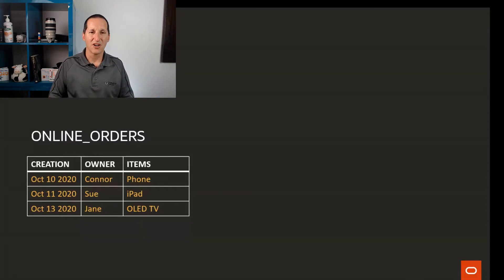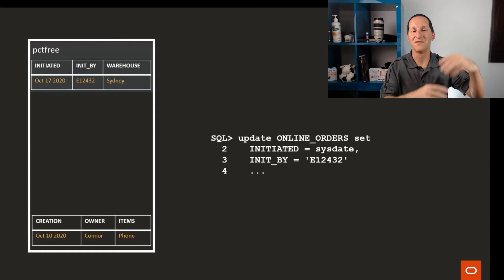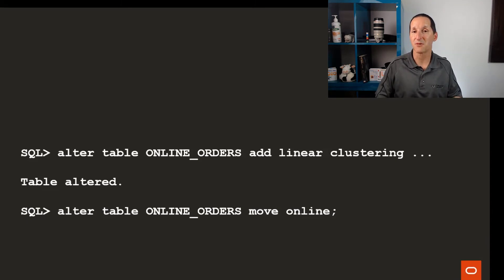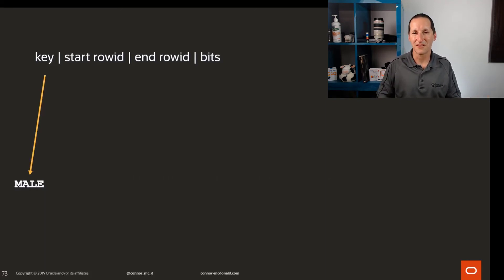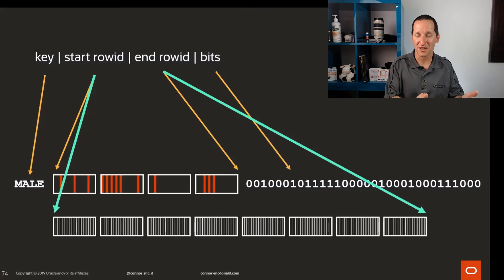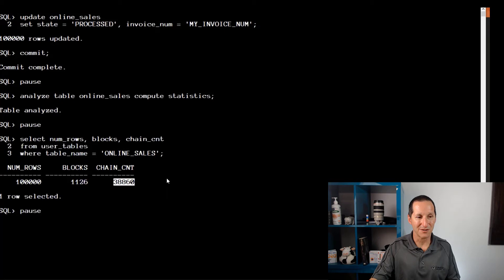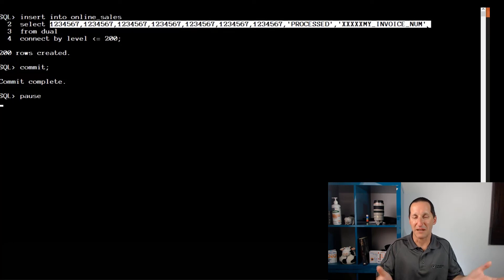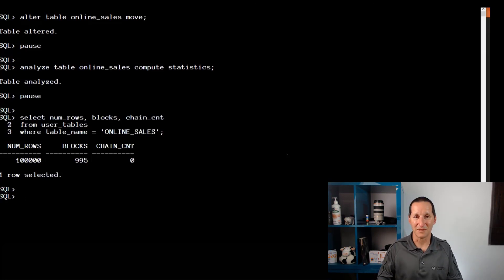Loading Data and the HAKAN factor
The Hakan factor is a table attribute that has been historically associated with bitmap indexes. But it also can be very useful when you need to ensure the correct distribution of data in a table. In particular, if you are having issues with choosing an appropriate PCTFREE or PCTUSED, you might to explore the Hakan factor as an alternative by issuing an "alter table mimimize records per block"...